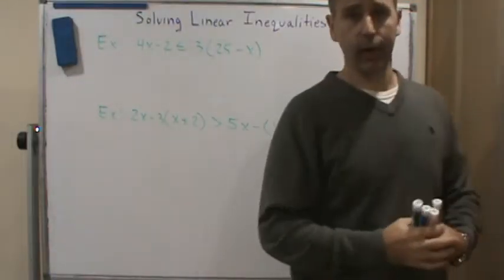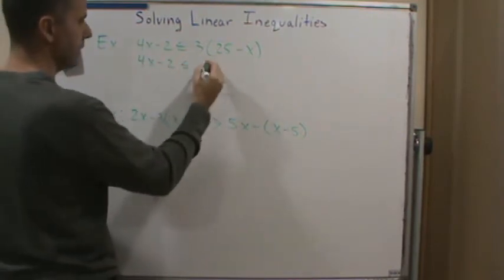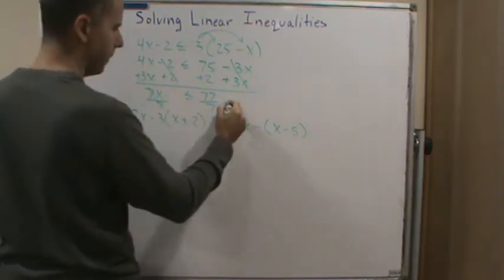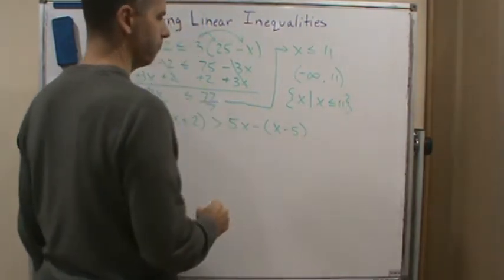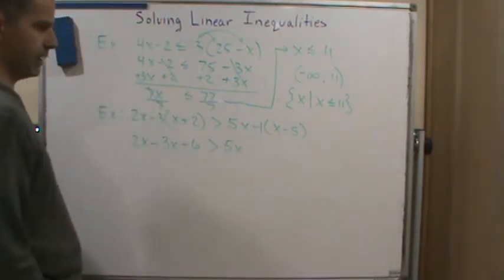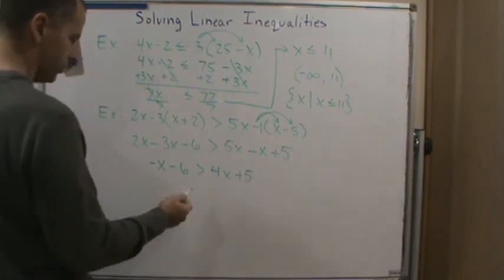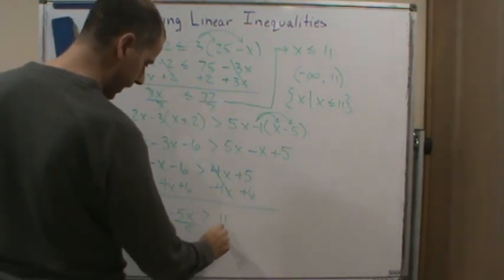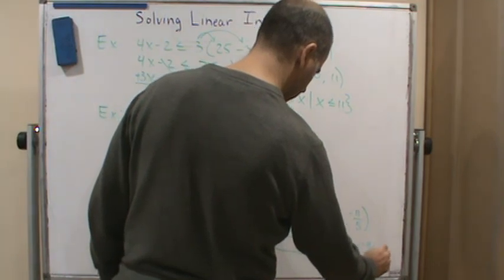Applied Math Sec 7 5 Solving Linear Inequalities Examples 1 and 2